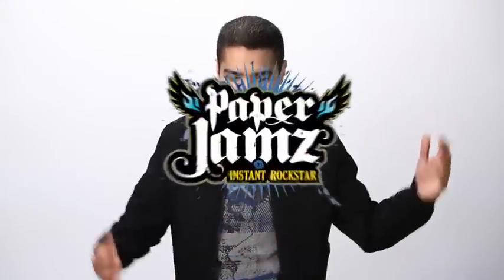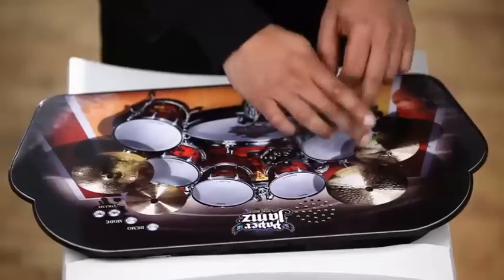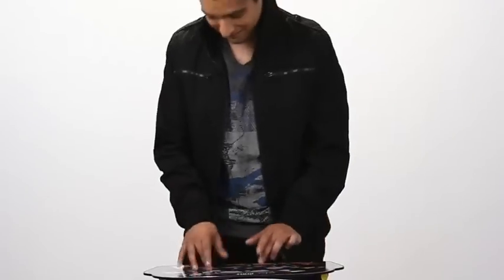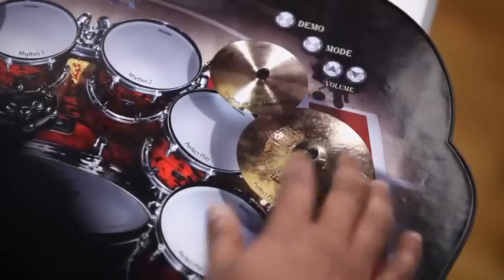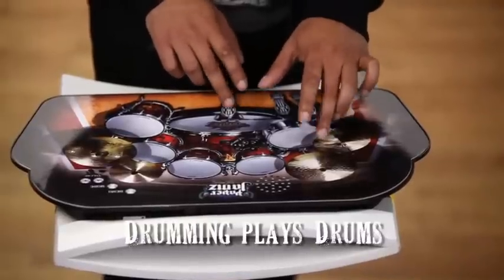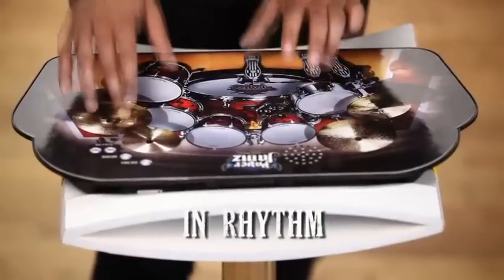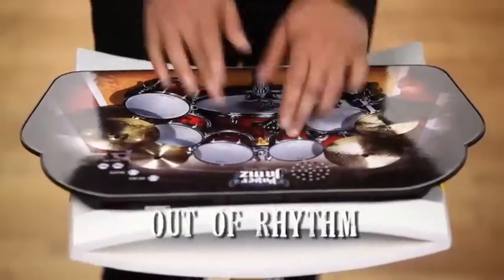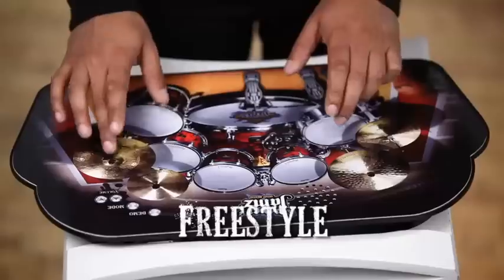WowWee Paper Jamz PRO - bubny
Staňte se rockovou hvězdou! Paper Jamz bubny neobsahují bicí a činely, ale jsou dotyková. Jsou vhodné jak pro ty, kdo hrát neumí, tak umožňuje hrát skutečné beaty a skládat vlastní písničky. Bubny obsahují 3 písničky, které si můžete zahrát bez toho, aniž byste na bubny kdy hráli. Koupíte na MALL.CZ nebo MALL.SK.